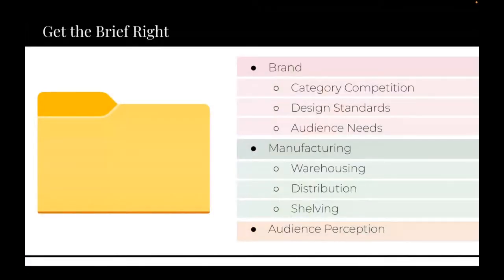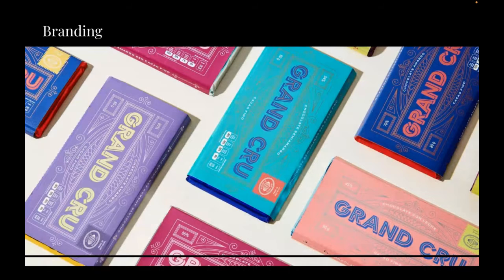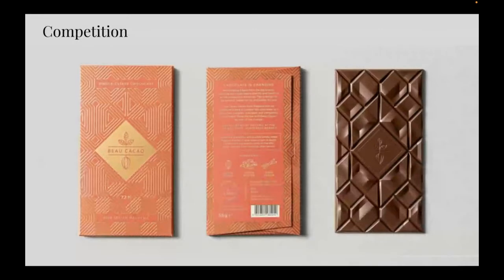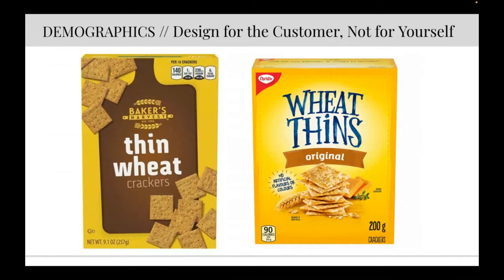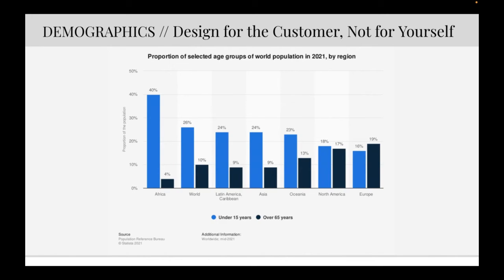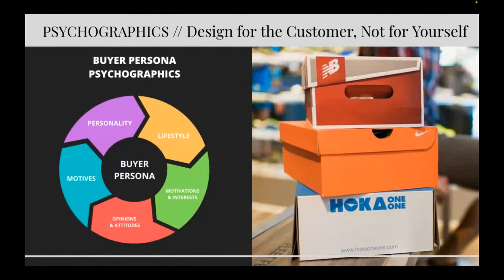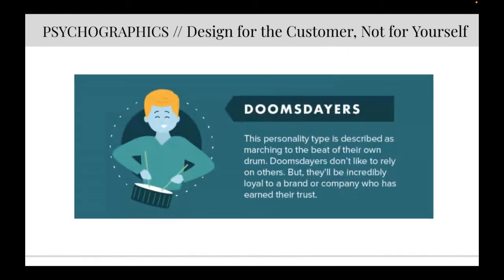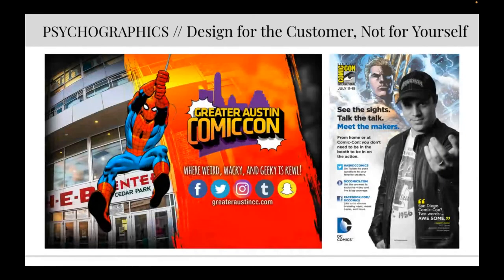Design Brief lecture